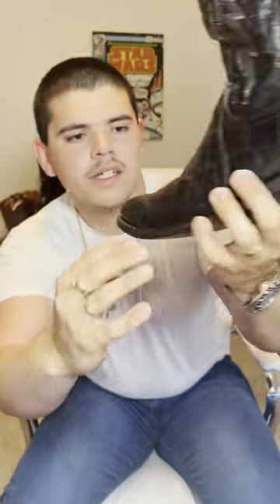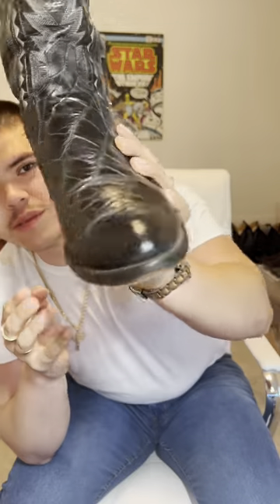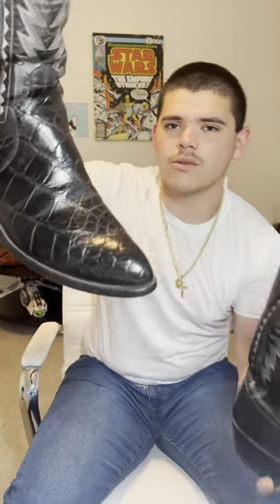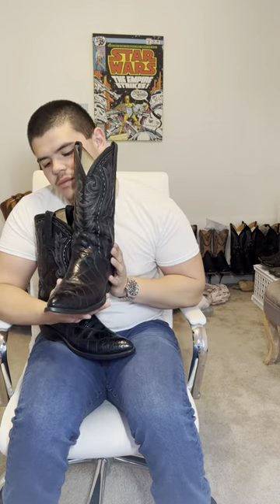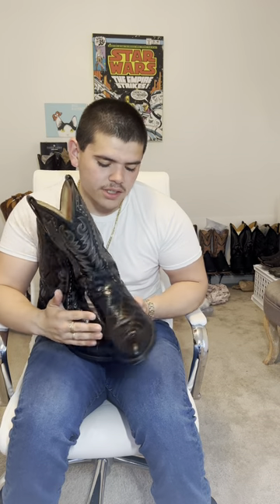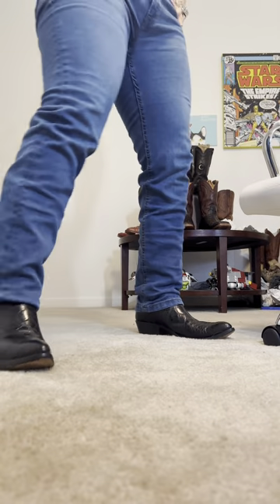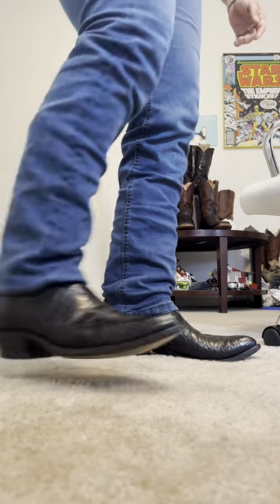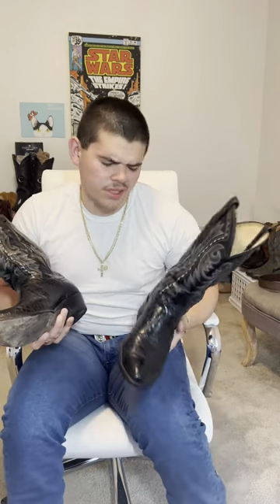Justin alligator cowboy boot review 👢